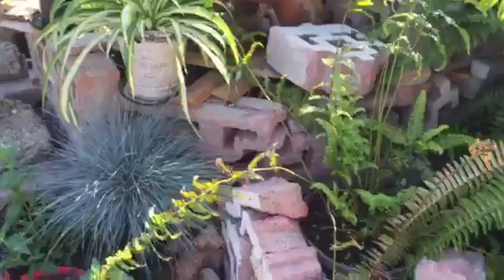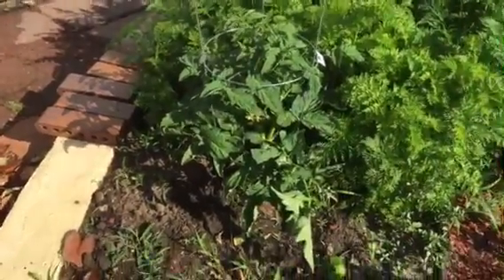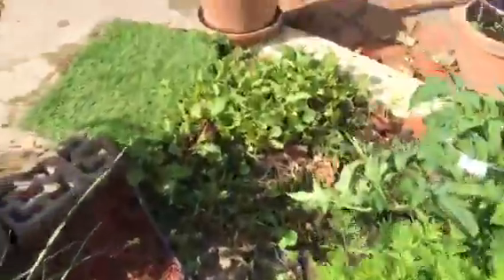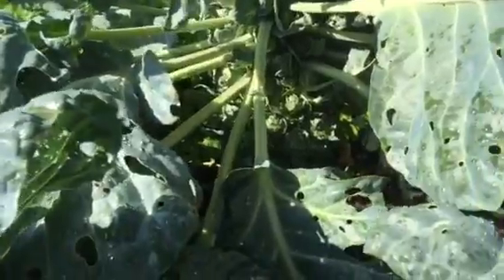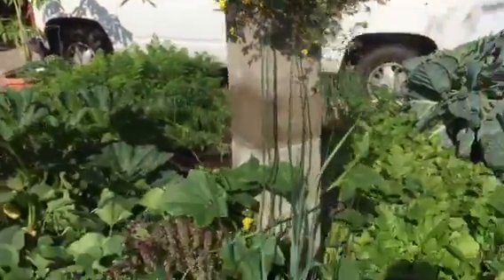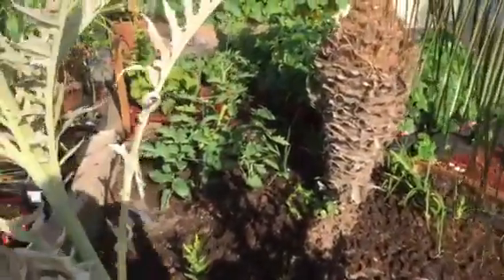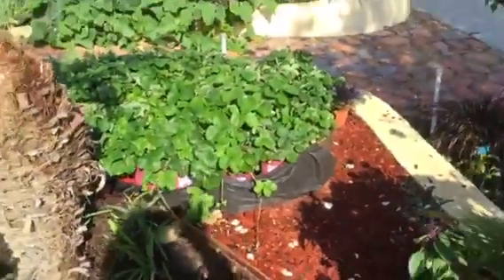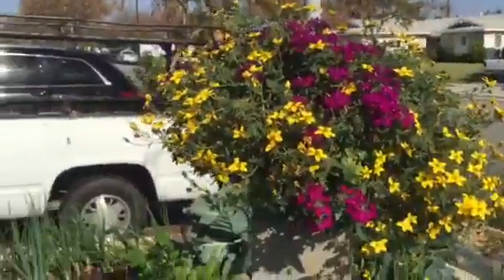June 2015 Urban Garden, Lakewood, CA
Vegetable and drought tolerant combination.. Keep the Green!